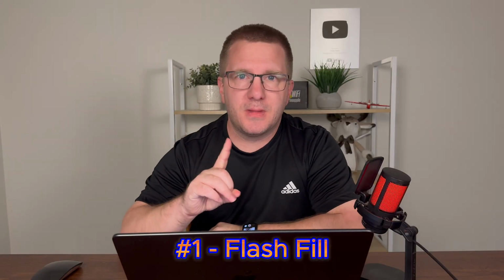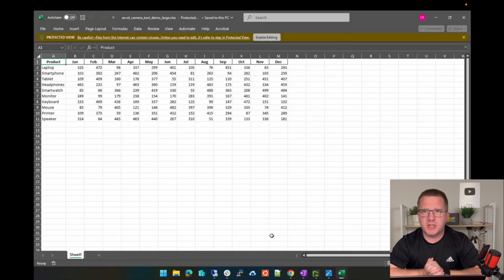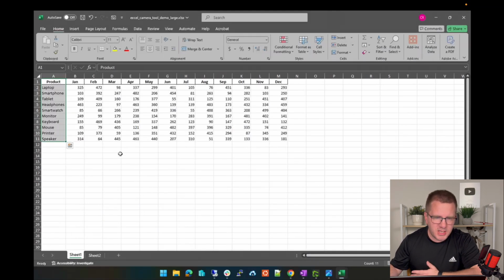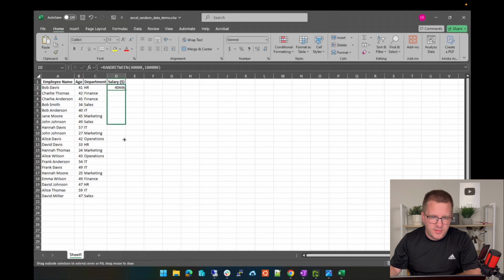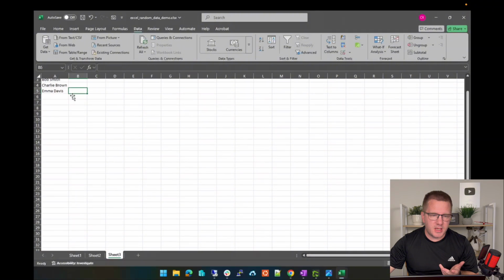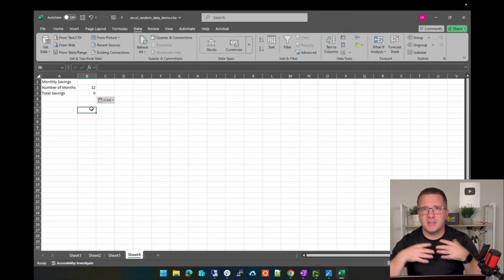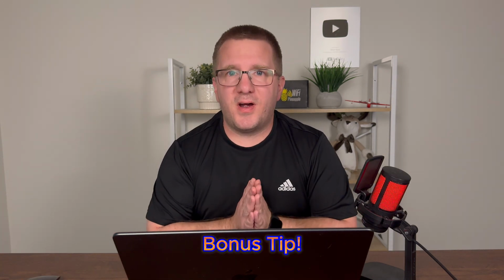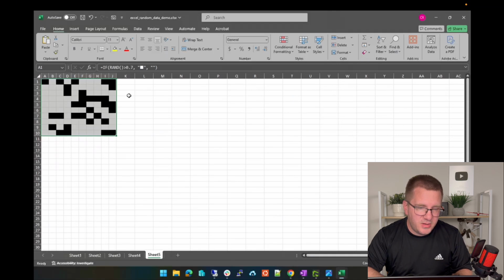You’ve Been Using Excel WRONG – Try These 5 Tricks!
🎥 5 Crazy Excel Tricks You Won’t Believe Exist! 💥
Think Excel is just rows and columns? Think again! These 5 next-level tricks will completely change the way you use spreadsheets. Whether you’re a student, professional, or Excel geek—these hacks will blow your mind. Stick around for the bonus trick at the end, it’s pure fun!

👇 In this video, you’ll learn:
✅ How to use Flash Fill like a pro
✅ A hidden Camera Tool that creates live snapshots
✅ How to generate random data instantly
✅ Split full names with the Text to Columns Wizard
✅ Use Goal Seek to solve real-world problems
🎁 BONUS: A fun Easter egg maze in Excel!

⏱️ Chapters:
00:00 - Intro
00:12 - Flash Fill Magic
01:36 - The Hidden Camera Tool
04:02 - Instantly Generate Random Data
06:08 - Text to Columns Wizard
07:37 - Goal Seek in Action
09:37 - Bonus Trick: Excel Maze Game
11:11 - Recap & Final Thoughts

👍 Like this video if you learned something new

I only recommend tools I personally use.